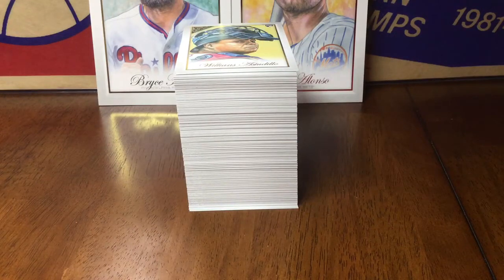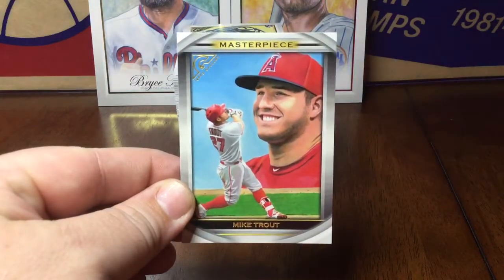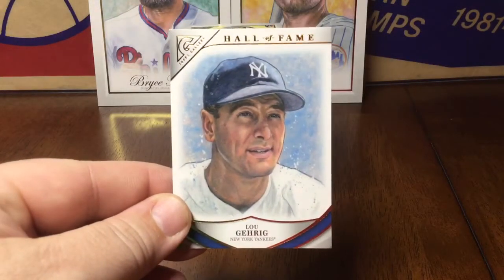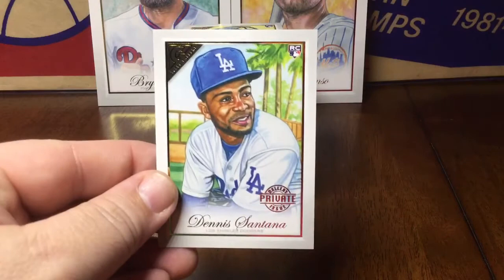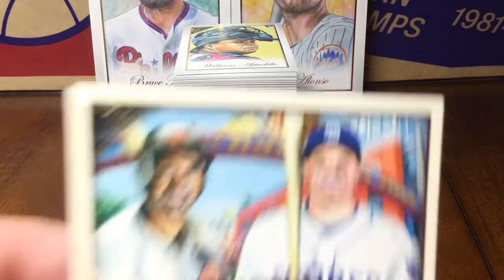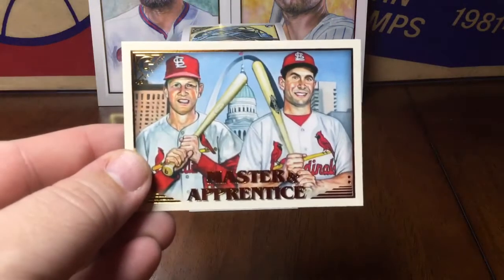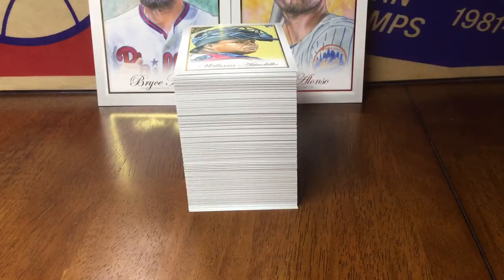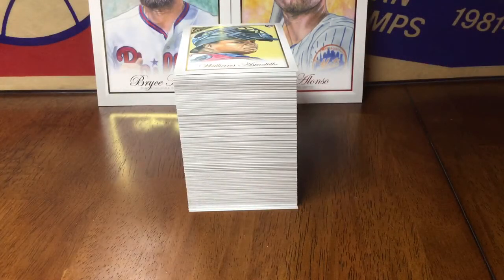Video #272 — Another Hit Recap Me and the Wifey Ripping Some 2019 Topps Gallery Hobby Boxes!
We are at it again folks me and the wife just tearing into some 2019 Topps Gallery Hobby Boxes and Packs!  The complete base set was short a few cards that I have already been able to run down and file into the set.  We had so much fun as usual with this break hope you enjoy the hits as much as we did!  Stay Classy!